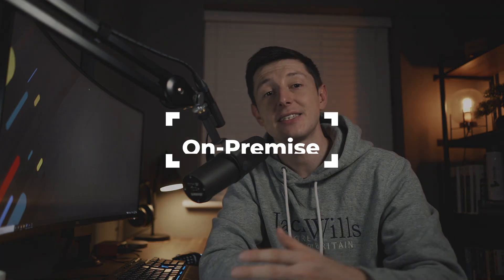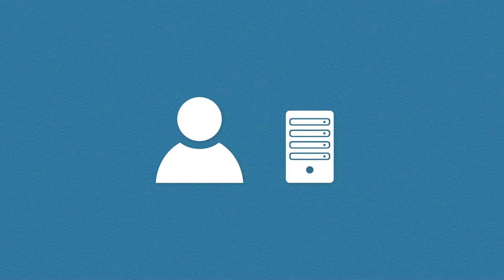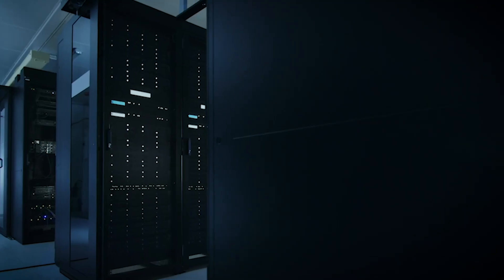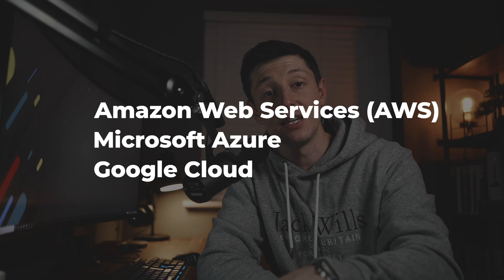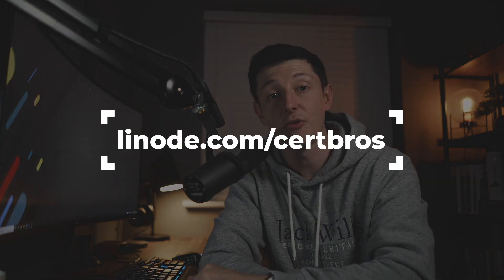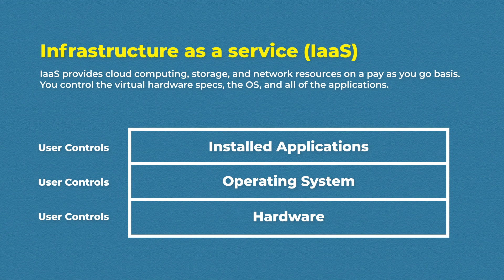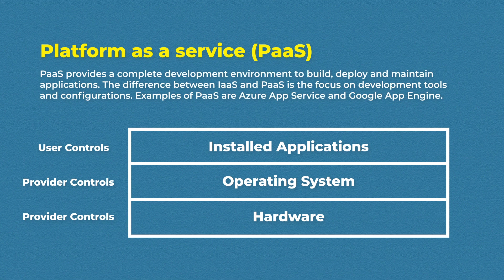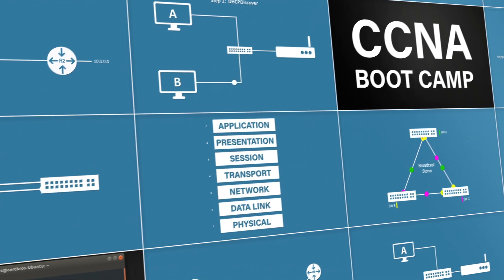Cloud Computing Explained | IaaS SaaS PaaS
00:00 Intro
00:54 On-Premise computing
02:16 Cloud computing
04:54 Cloud providers
05:30 Linode
06:35 Types of cloud
07:50 IaaS
08:26 SaaS
08:57 PaaS
09:27 Demo

Before we can understand cloud computing, we first need to look at traditional on-premise computing. On-premise, or on-prem, refers to physical computers or servers in your office building.

This is how computing has traditionally been done. But this comes with several problems. On-prem servers are costly to purchase, maintain and replace. They're also not easy to scale. Cloud computing can solve all of these problems for us and do much much more.

What is cloud computing? Cloud computing, at its core, is moving your physical server, into someones else building. The idea behind cloud computing is that we can pay a company to provide us with the computing power we need, on a pay-as-you-go basis.

Cloud computing comes with several benefits. The upfront cost is also dramatically reduced. Instead of spending thousands upfront, we only pay for what we use. Because the cloud provider owns the servers, we don’t need to install, maintain or secure the hardware. That’s all done for us by the cloud provider. There’s also the benefit of scalability, cloud computing makes it very easy to scale up or down.

Cloud computing can be split into two categories, Private and Public.

Private clouds describe everything we have already discussed, virtualisation, automation, scalability and redundancy, but this is owned and controlled by one organization for their internal use. For example, an enterprise may build its private cloud for its in-house development team to use.

Public cloud refers to public-facing companies that offer cloud computing as a service. Companies such as Azure, AWS and Linode are all public cloud companies.

The public cloud can also be categorised into the different types of services that are available. Infrastructure as a service (IaaS),
Software as a service (SaaS) and Platform as a Service (PaaS).

Infrastructure as a service (IaaS) is probably the first thing that comes to most peoples minds when talking about cloud computing. It's taking traditional computing, such as your computers, switches and routers, and hosting it in the cloud.

Software as a service (SaaS) gives you access to the software or application only. The cloud provider takes take or the hardware, OS and everything else behind the scenes. Gmail, Office365, Salesforce, Dropbox are all considered Software as a service.

Platform as a service (PaaS) is focused on providing a platform where developers can build, deploy and scale their applications. It does this by providing on-demand, purpose-built environments without the need to think about the infrastructure sitting behind the scenes.

That’s it for cloud computing. You now have a solid understanding of what it is, how it works and the benefit of using it.